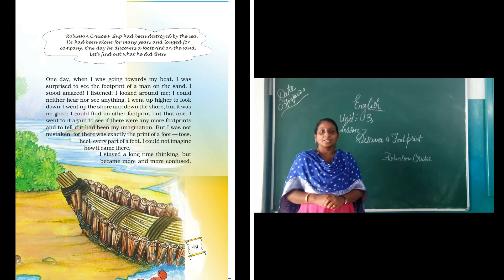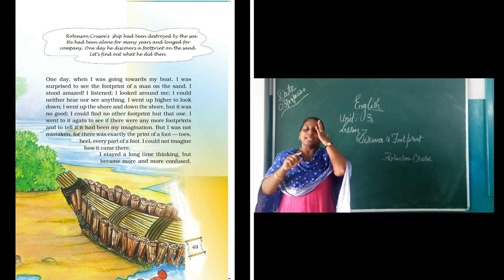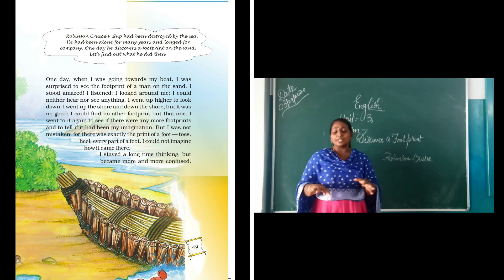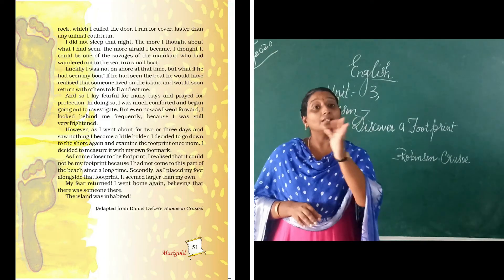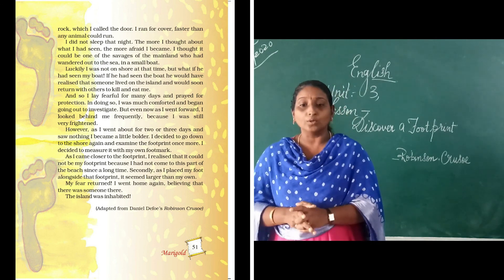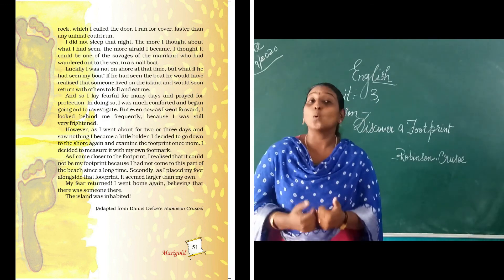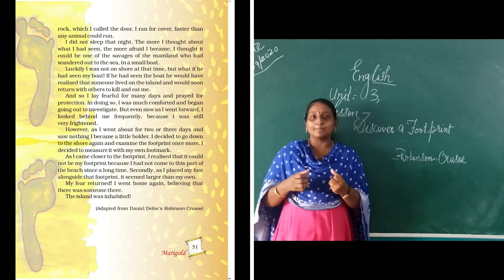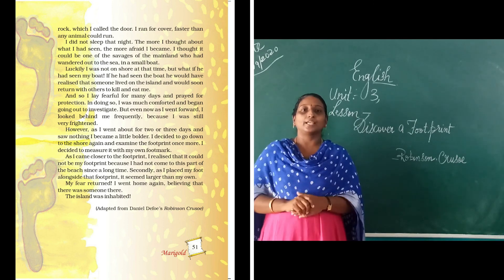Std 5 / ENG MED / English / Unit 3 / Discover the footprints